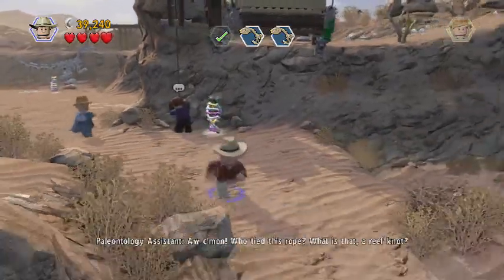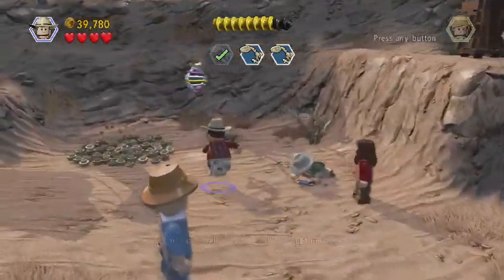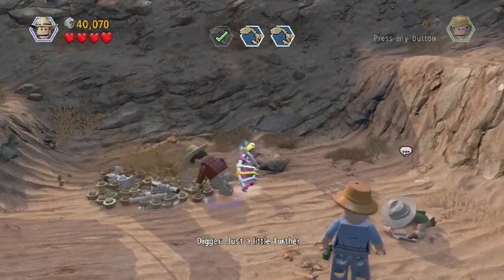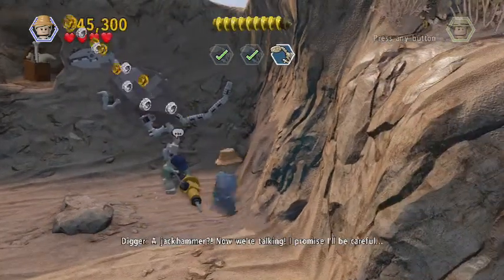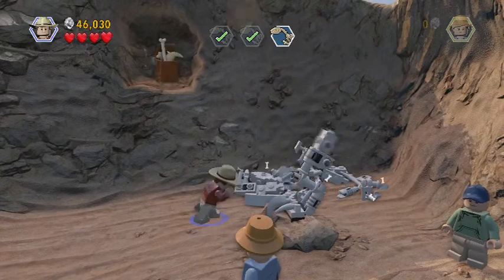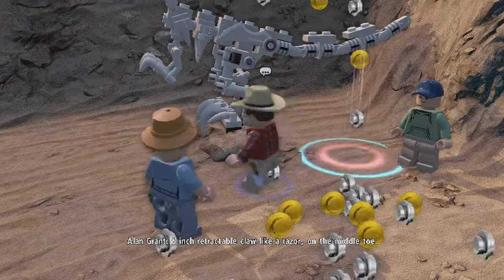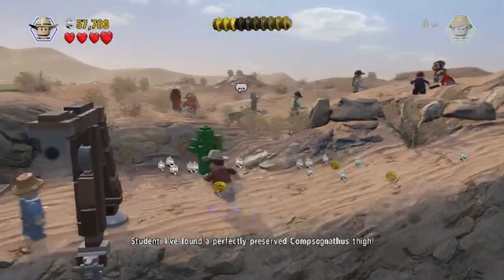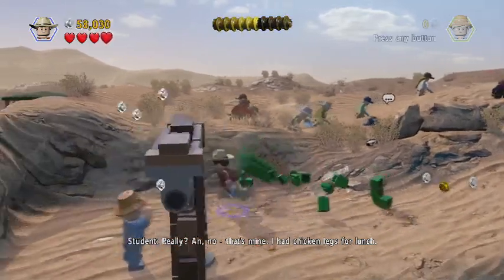lego jurassic world-part 2